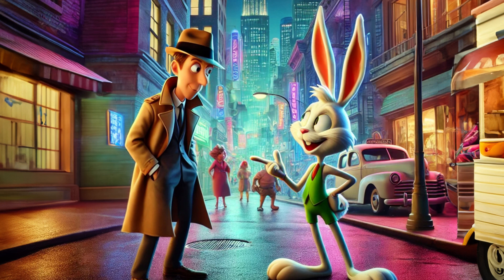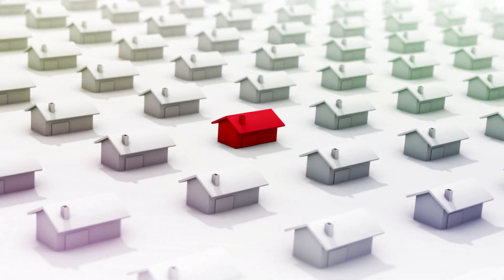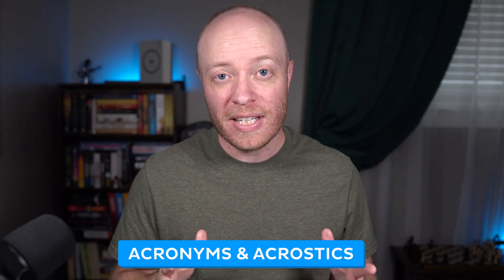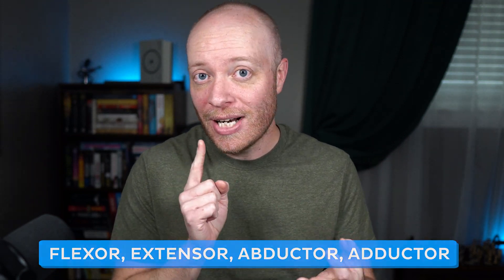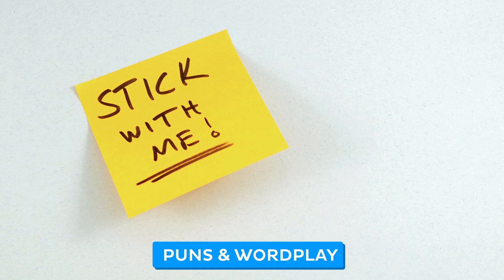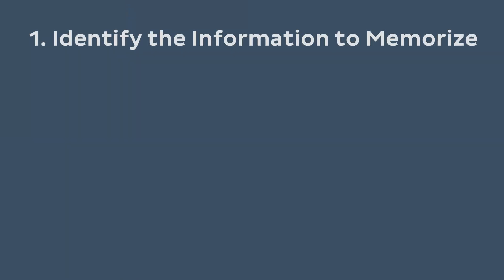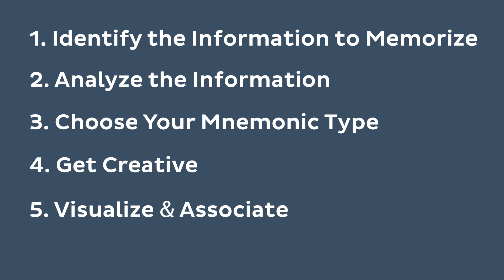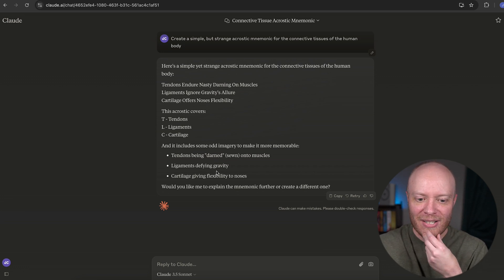Learn anatomy with humor - mnemonics | Kenhub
Mnemonics are powerful memory aids that make learning anatomy easier and fun! Discover hilarious, high-yield tricks to master tricky topics fast in this video. Here's a list of fun anatomy mnemonics we've created for you

Get your hands on the physical Kenhub Atlas of Human Anatomy and download a FREE sample

Read more on why mnemonics are a game-changer when it comes to learning human anatomy effectively

For more engaging video tutorials, interactive quizzes, articles and an atlas of Human anatomy and histology, go

Video chapters:
00:00 INTRO
00:53 What are mnemonics and how do they work?
09:09 How to create your own mnemonics?